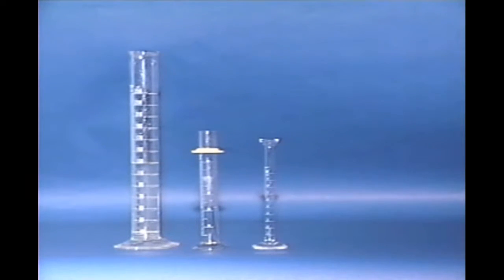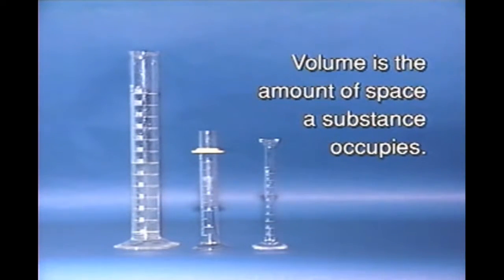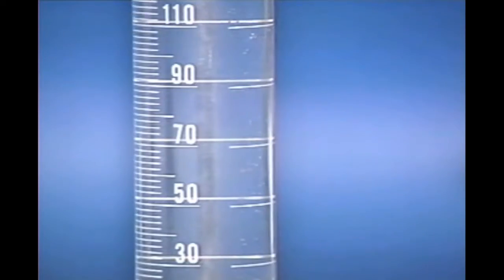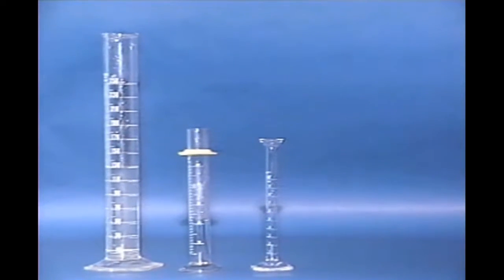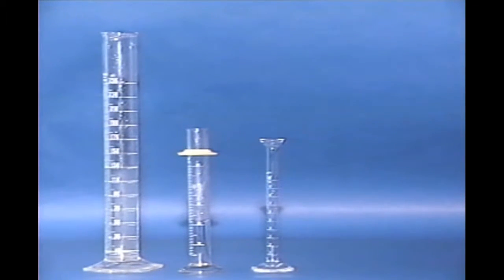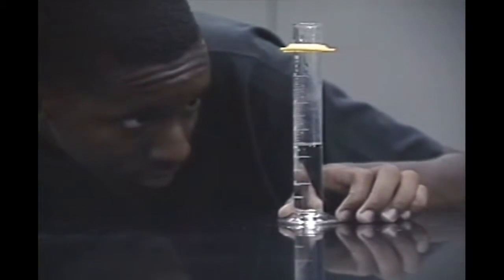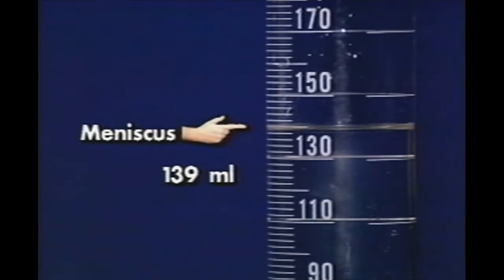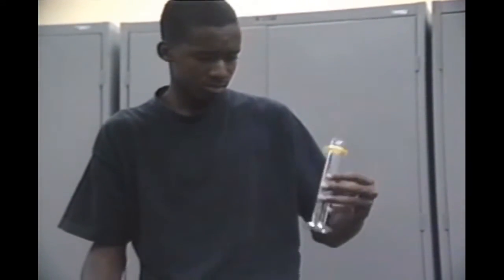Unit 1 - Lesson 1" Measuring tools " - Volume - Grad 4 Prim